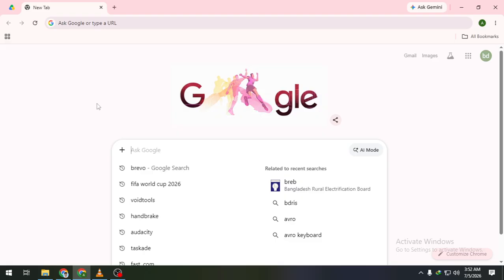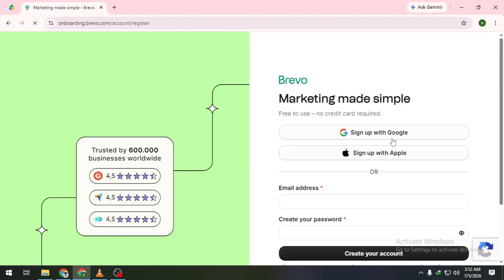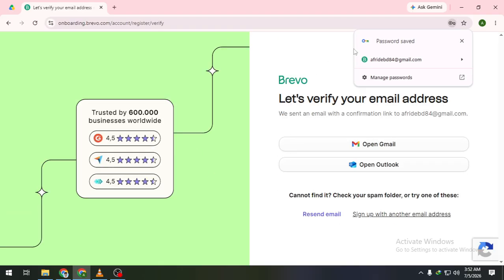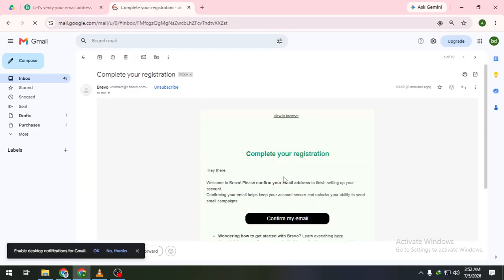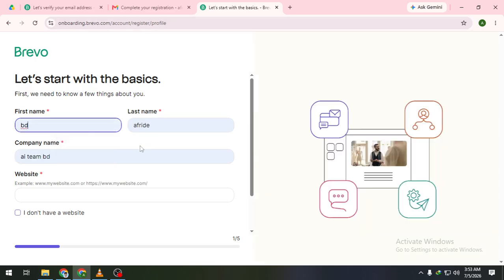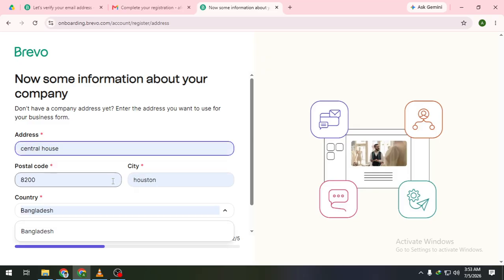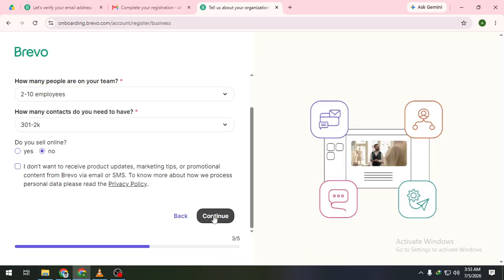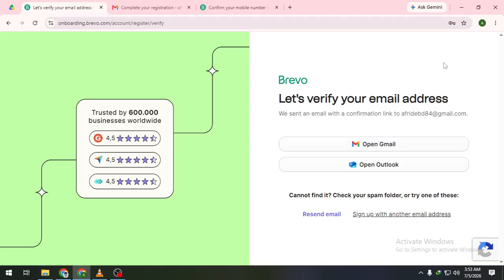How to Create a Brevo Account Full Guide 2026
Is HandBrake not opening on your computer? In this Full Guide 2026, you'll learn how to fix HandBrake not opening issues on Windows, Mac, and Linux using the most effective troubleshooting methods. Whether HandBrake won't launch, crashes on startup, freezes on the loading screen, displays a blank window, or fails to respond after installation, this step-by-step tutorial covers everything you need to know. Learn how to restart your computer, update HandBrake to the latest version, verify system requirements, reinstall the application, clear temporary files, check antivirus or firewall settings, update graphics drivers, and resolve common software conflicts. You'll also discover tips for improving HandBrake performance, preventing future startup issues, and ensuring smooth video conversion and encoding. Follow this complete HandBrake troubleshooting guide to get HandBrake opening and working properly again in 2026.